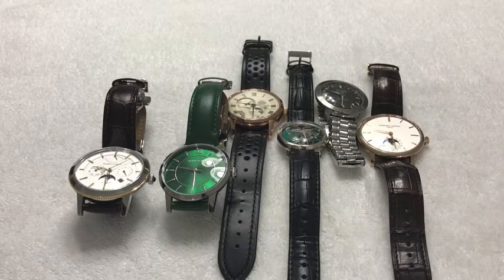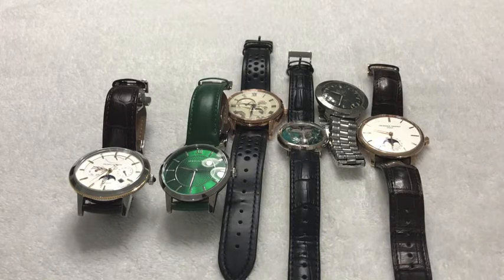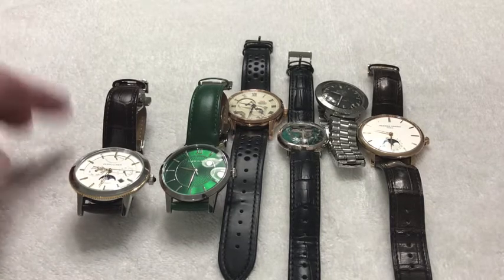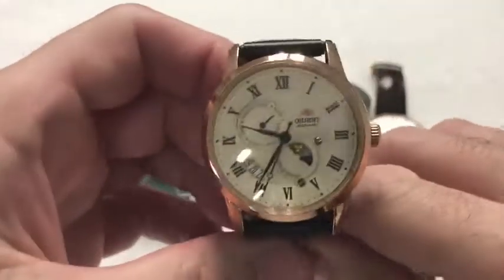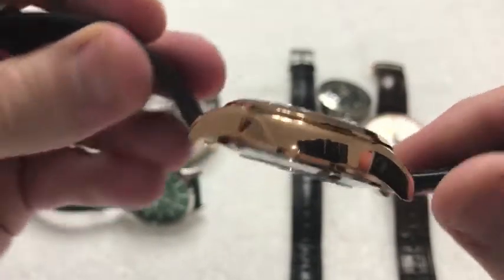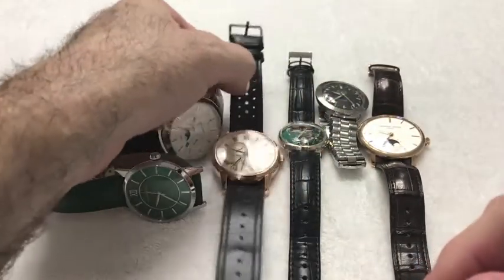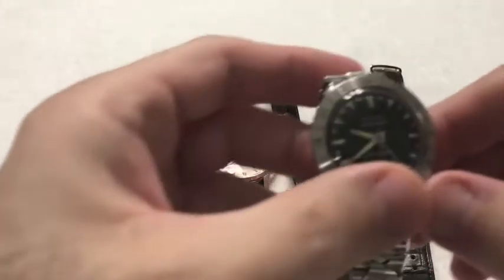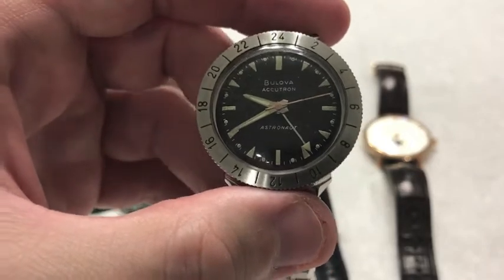Watches For Life #4: What To Take With You Part 2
Please enjoy Part 2 of my 3 part mini series of what 3 watches I would take with me from my collection on a trip or vacation.  Part 1 covered dive watches.  Part 2, this part, covers evening/formal watches.  Part 3 will cover everyday non-diver watches.